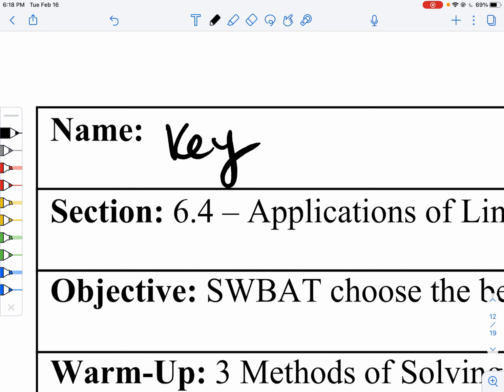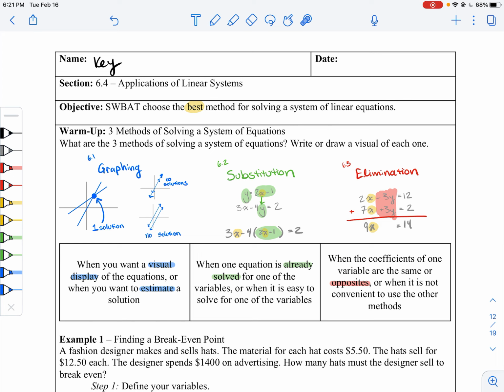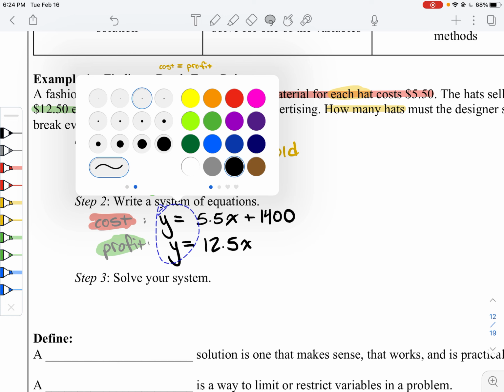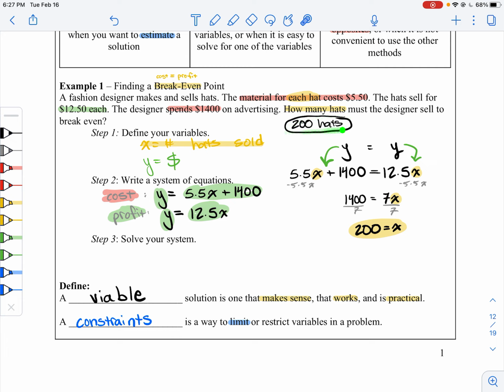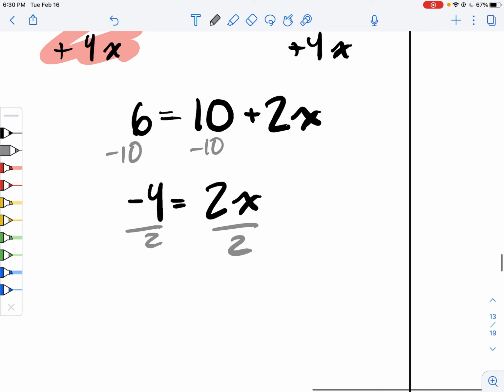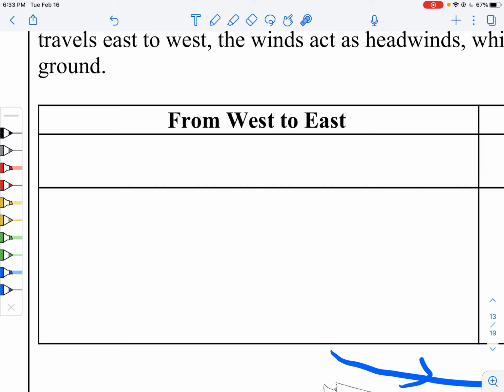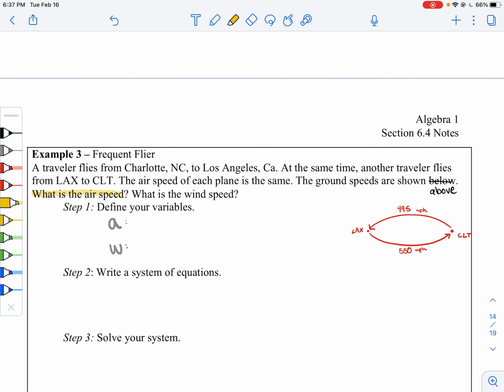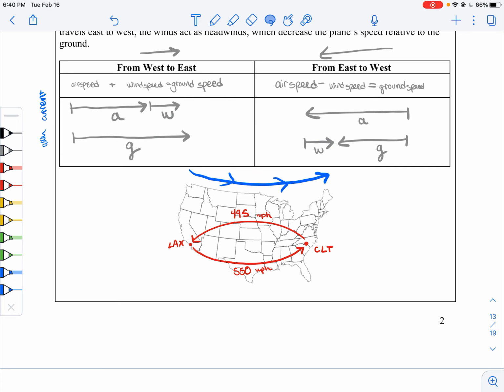Alg 1 - 6.4 Applications of Linear Systems